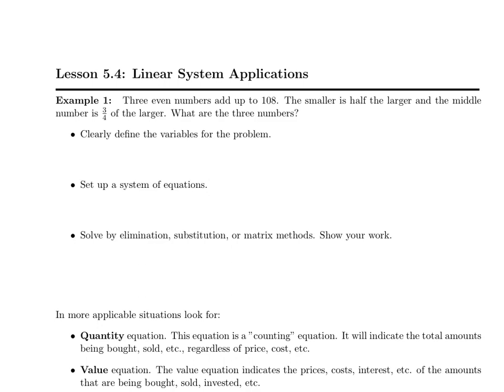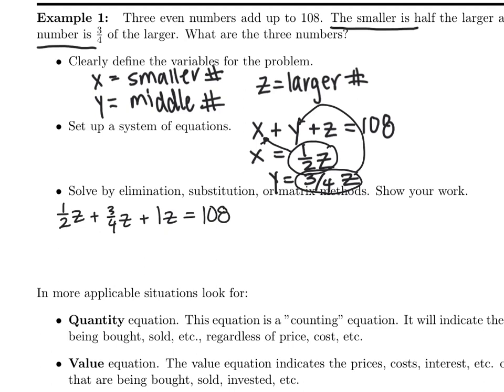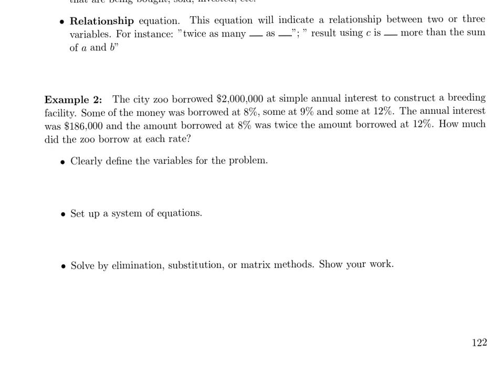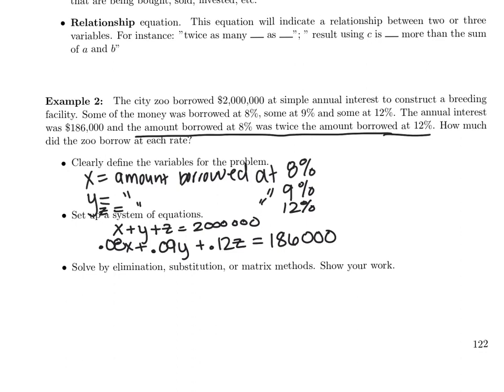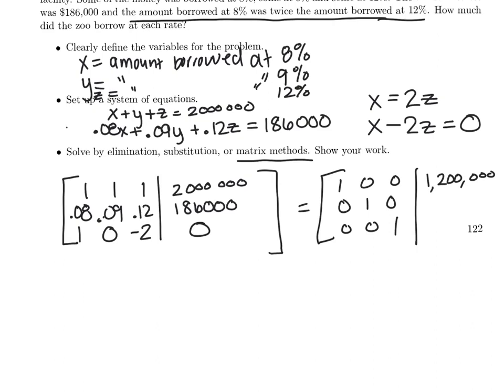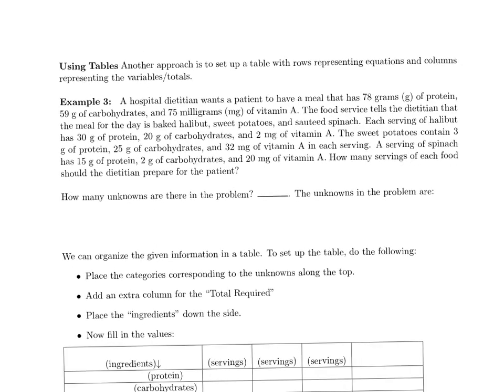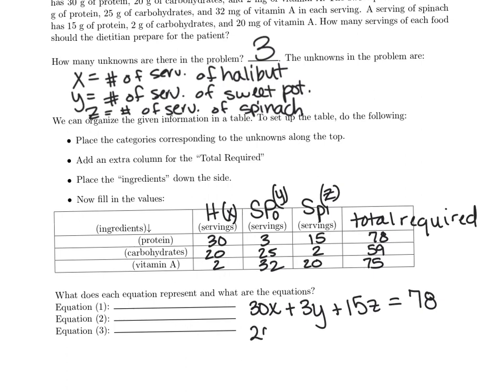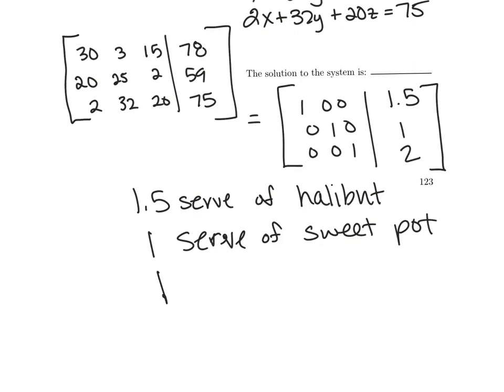5.4 Linear System Applications